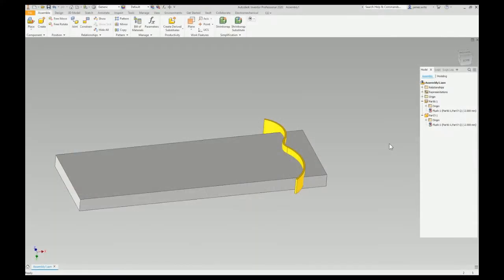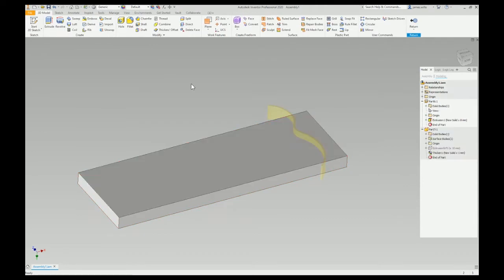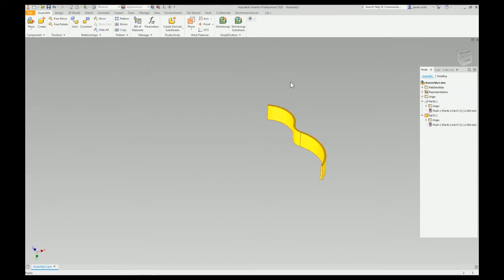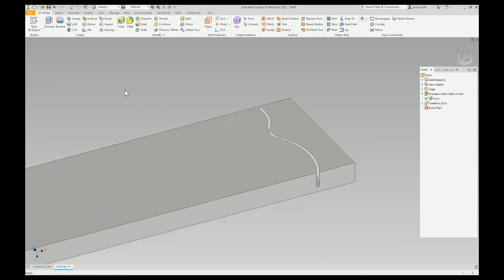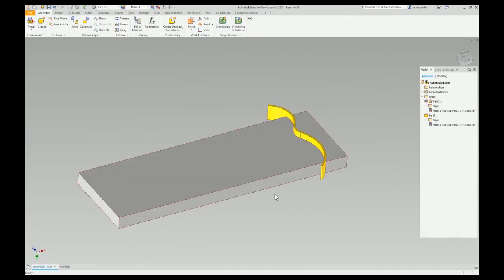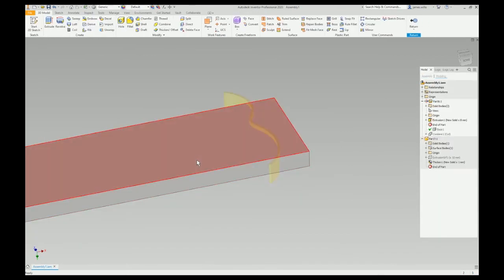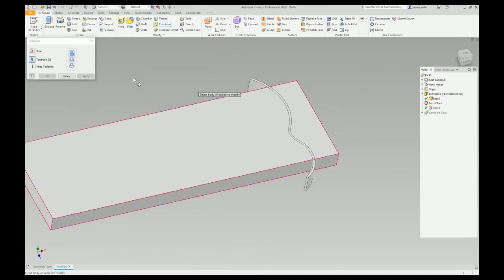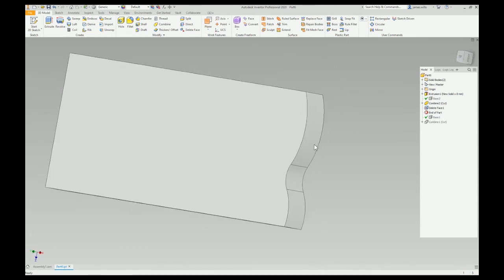Inventor: Copy & Combine to make nests/intricate cuts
How to cut profiles into other parts that are too difficult to do with a simple cut. Can also be done with imported geometry.